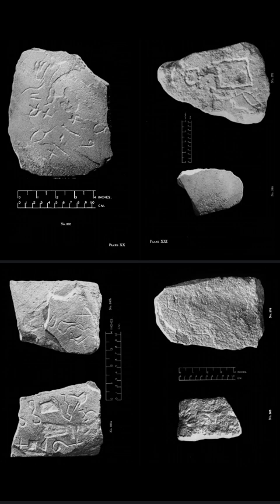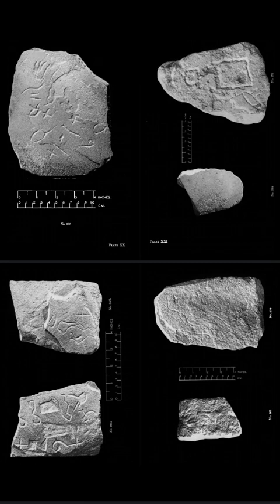Alphabetic Origins: r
In part two of our new series "Alphabet sup?" the letter r is reexamined. Once again, I find the academy wanting. Once again, I suggest an alternate origin.